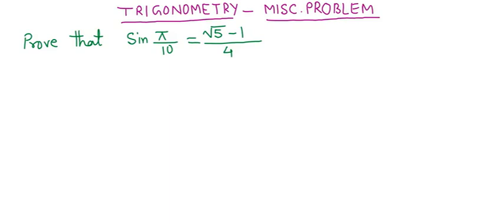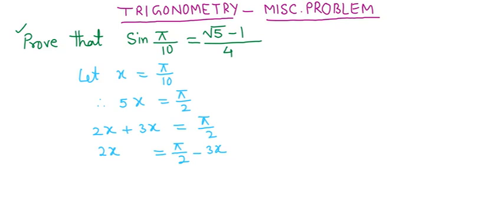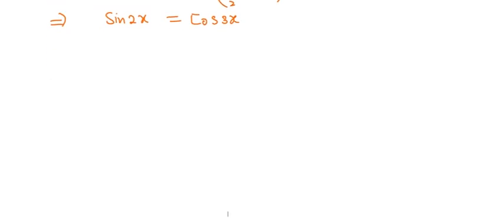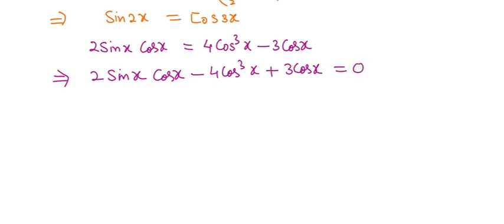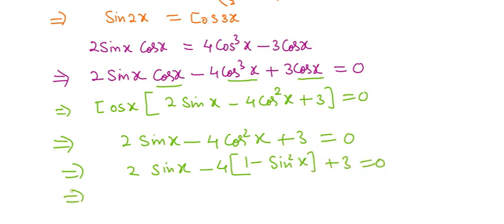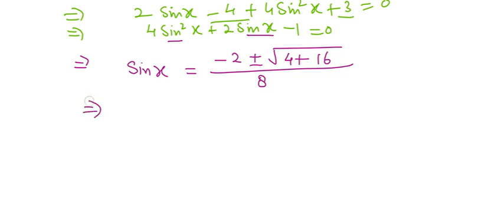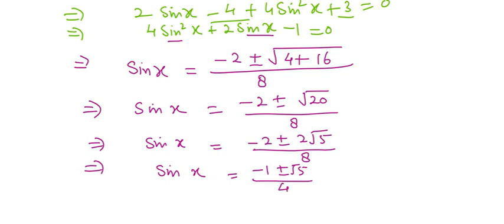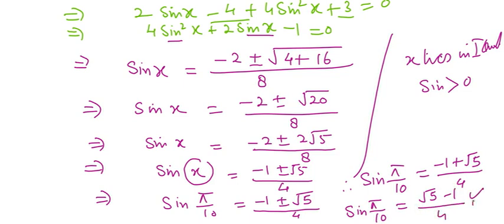Class 11th Maths Trigonometry Miscellaneous problem 2